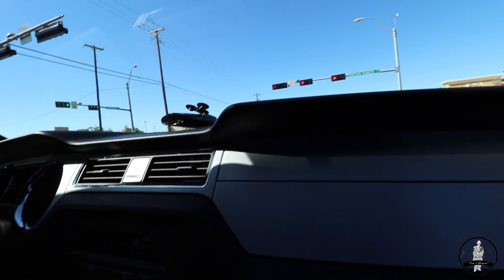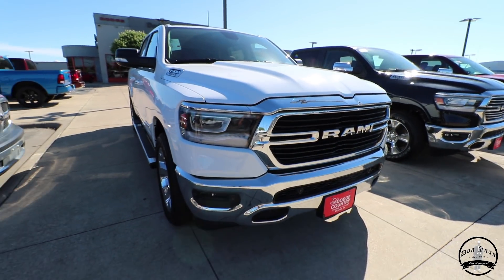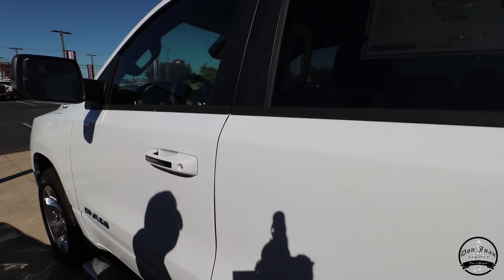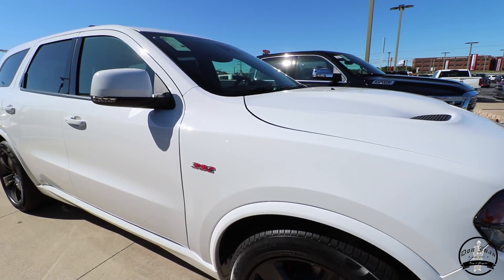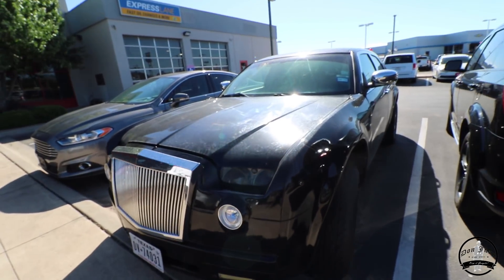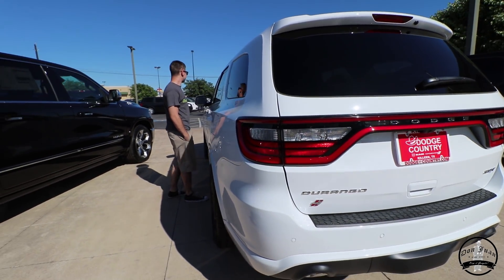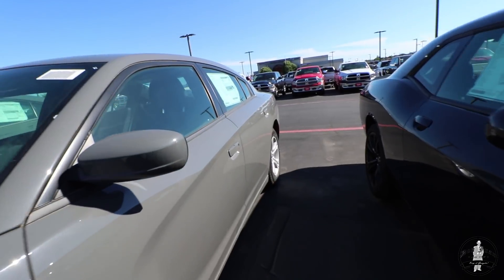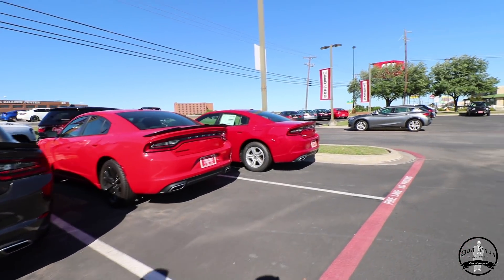Checking out some new Dodge products, checking out my friends supercharged Mustang! vlog 5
Sup guys! finally getting around on doing a vlog, I will be trying to start uploading a vlog once a week from now on. Things are going to be changing soon!